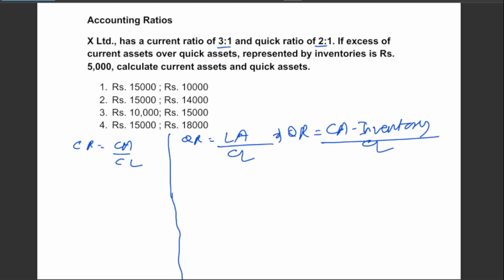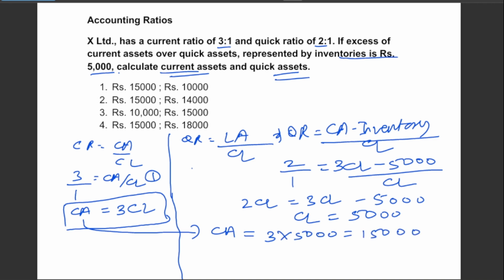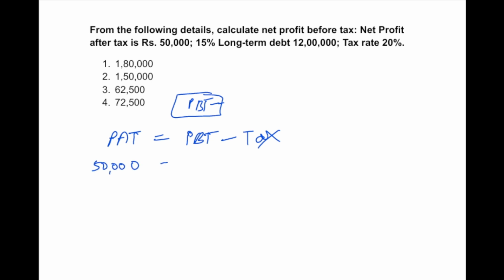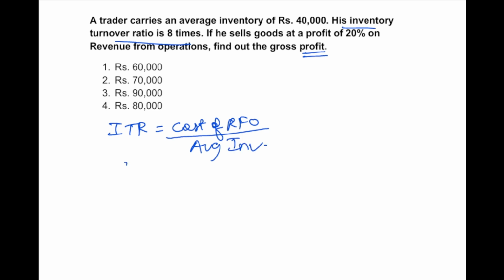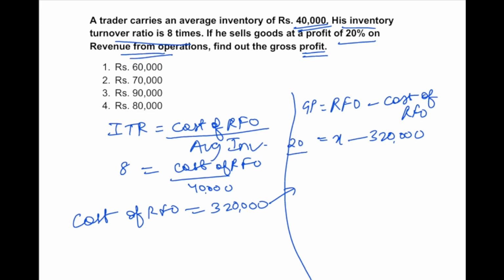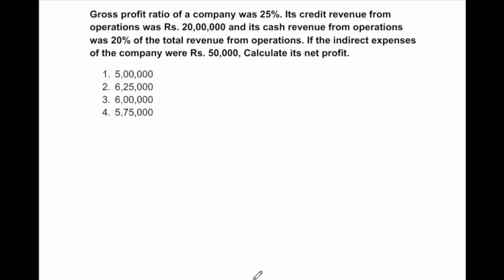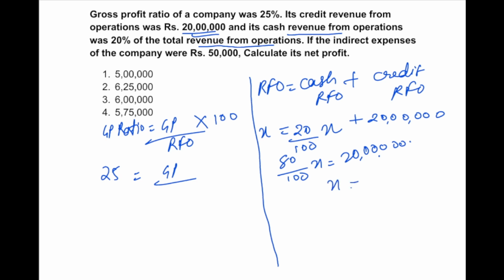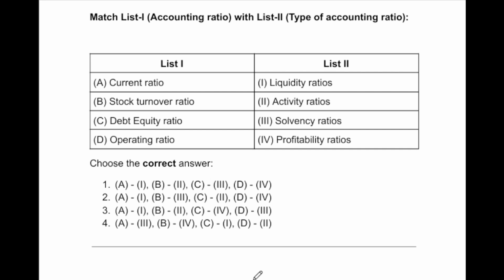CUET Accountancy Ques Paper 2025 Solved | Accounting Ratios | CUET 2026 Preparation for Commerce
reparing for CUET 2026 Accountancy? This video covers the CUET 2025 Previous Year Question Paper (Accounts) with clear explanations to help you understand the exam pattern and important concepts.

Practicing PYQs is one of the most effective ways to improve accuracy and boost your score in CUET 📊

✨ In this video:
✔️ CUET 2025 Accountancy PYQs
✔️ Step-by-step solutions
✔️ Chapterwise important questions
✔️ Exam pattern & question trends
✔️ Smart tips for CUET 2026

CUET 2026 aspirants
Students preparing for Accountancy exams

Timing:

00:00 Intro
00:08 Ques 1
02:27 Ques 2
03:29 Ques 3
5:55 Ques 4
08:20 Ques 5